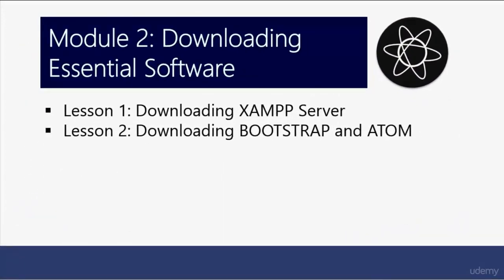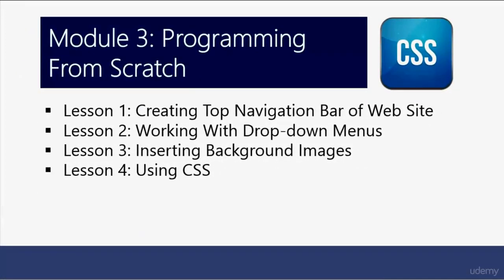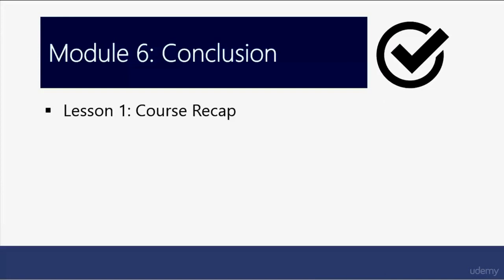how to Build An eCommerce Website From Scratch With PHP and Bootstrap - introduction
Introduction - how to Build An eCommerce Website From Scratch With PHP & Bootstrap